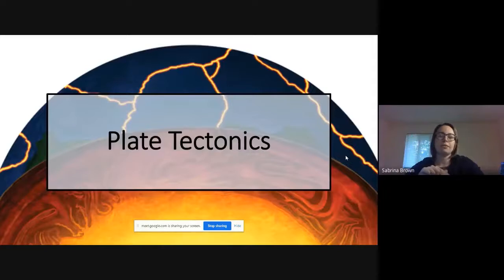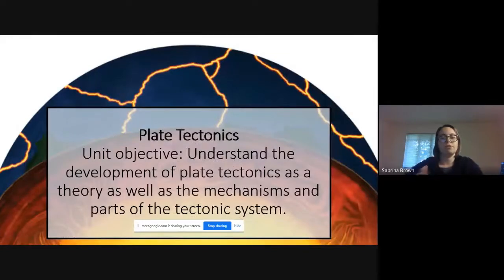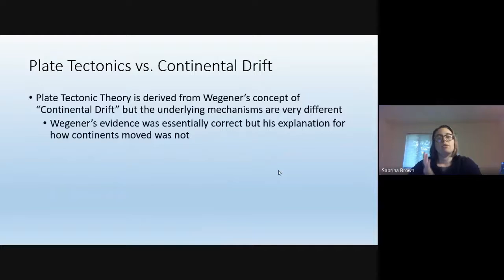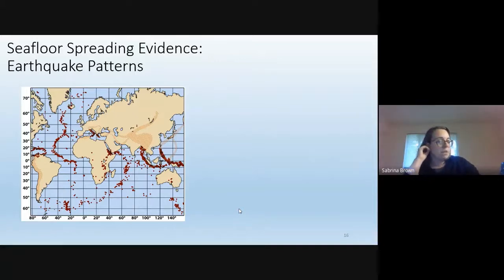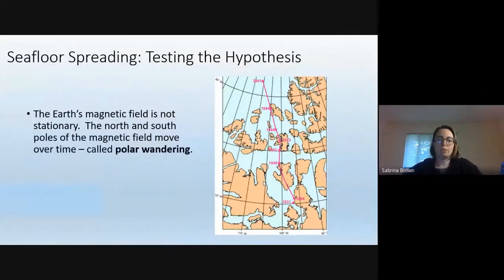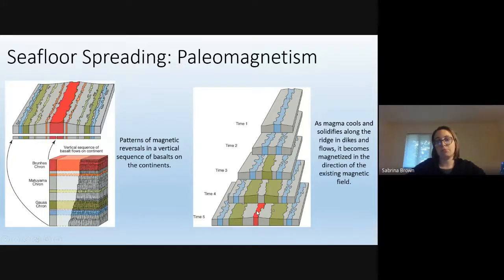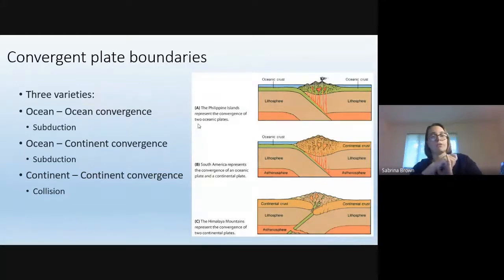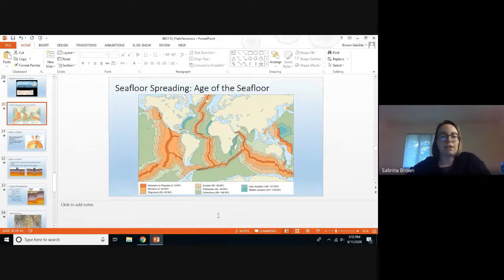Environment Around Us - Plate Tectonics